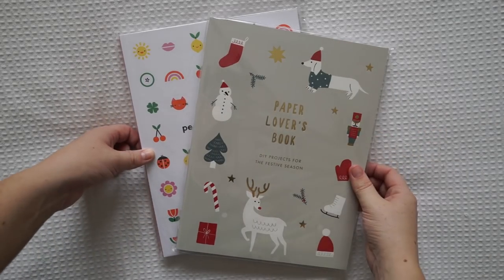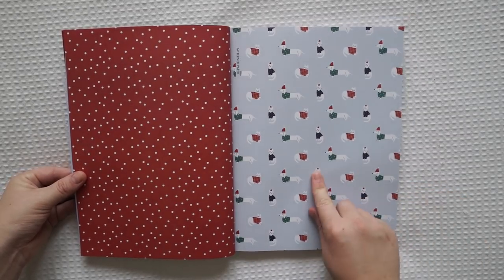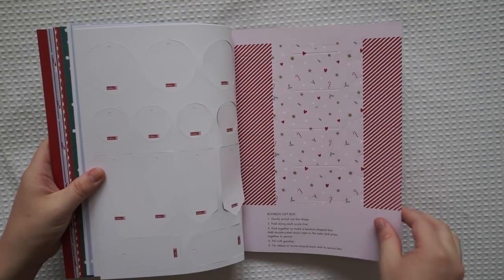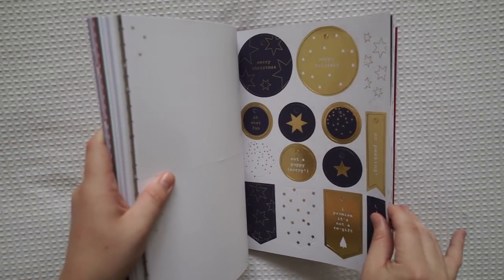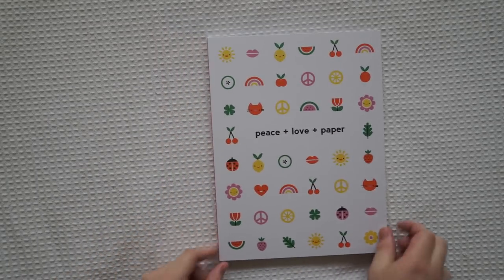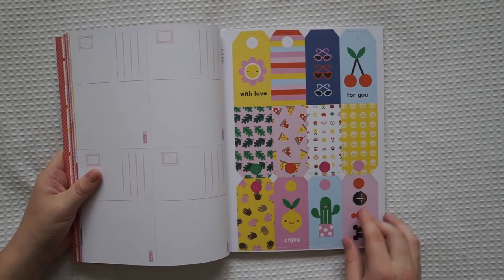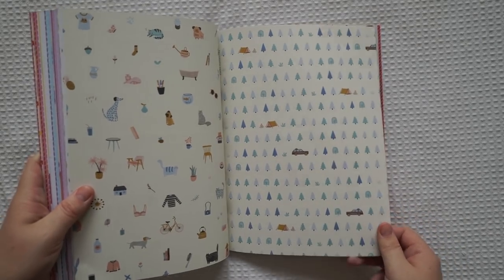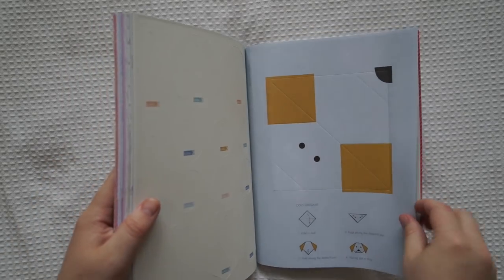kikki.K Paper Lovers Book Flip Through